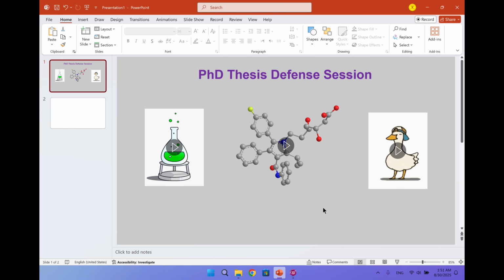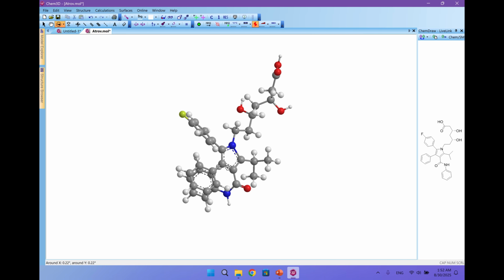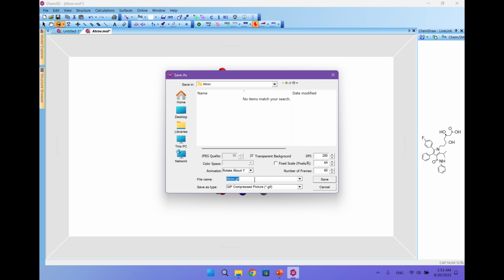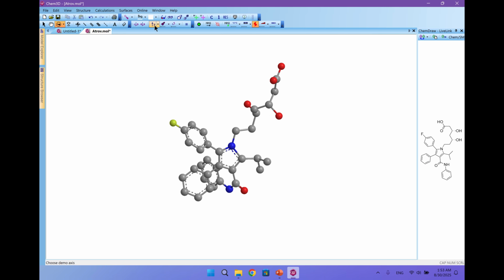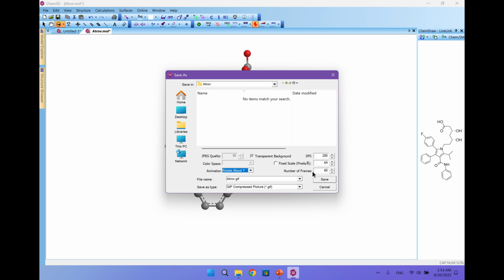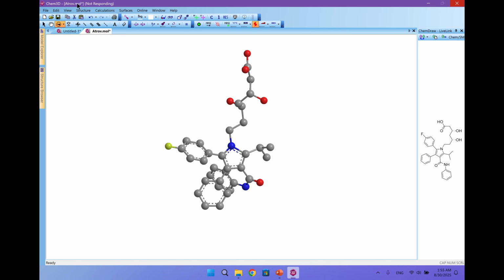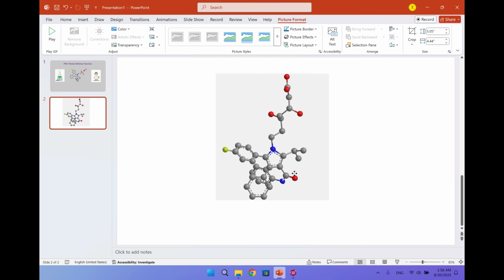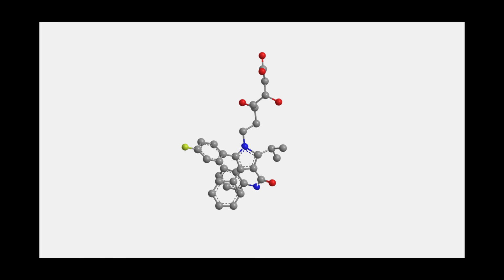How to Make GIF Animation of Rotating Organic Structures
Hello dear viewers. In this video you learn to make GIF animation of rotating organic structures. It is good to have an animated expression of your own molecules when you are presenting your academic results. It can be on a simple meeting group presentation or even on a thesis defense session.